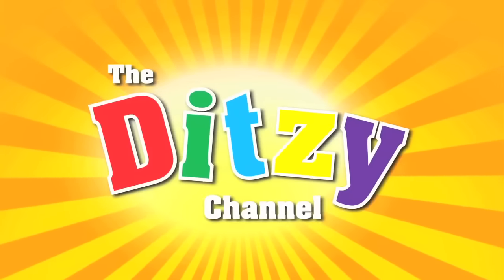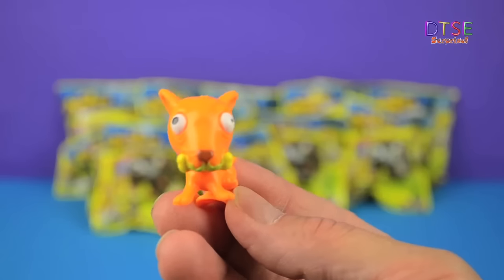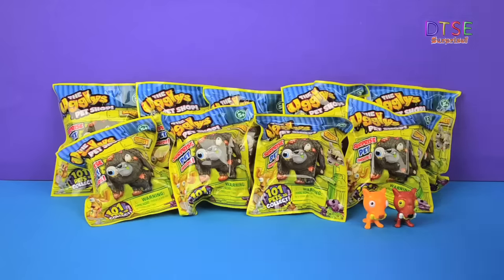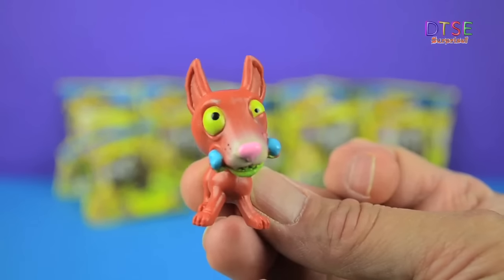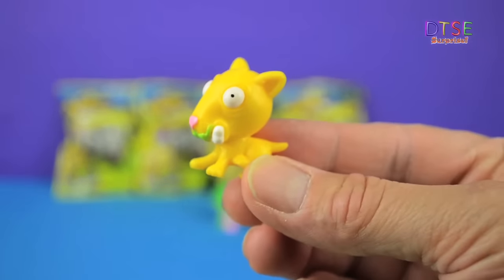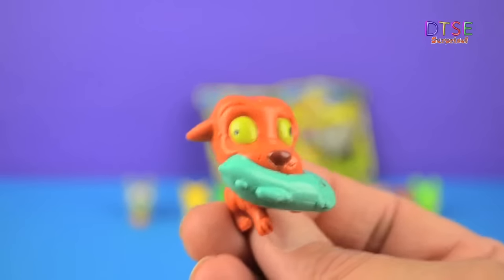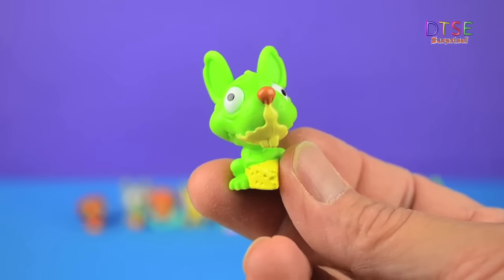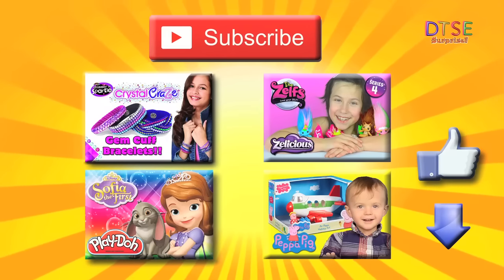THE UGGLYS PET SHOP SERIES 1 - 12 x Blind bag opening by DTSE The Ditzy Channel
Hi and welcome to a super exciting, special video from the Ditzy channel - today we're going to be opening 12 x The Ugglys Pet Shop blind bags from Character.

I love the Old English Sheep Bog. which ones your favourite?

This video also features cameo appearances of Cheesy Chinchilla, Dopey Doberman, Butt Ugly Terrier,Butt Ugly Bull Terrier, Burnt Sausage Dog, Worried Whippet, Old English Sheep Bog, and Stuffed Staffy.